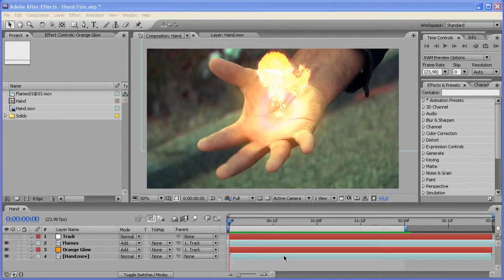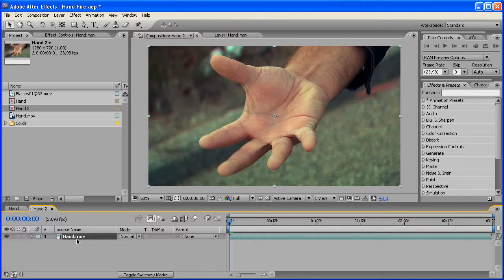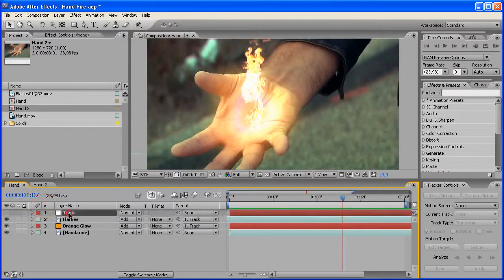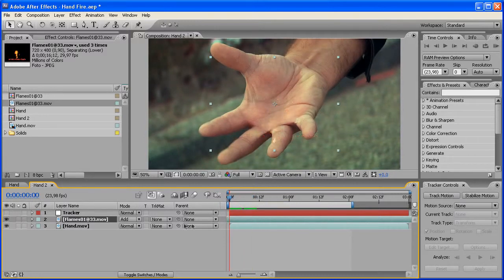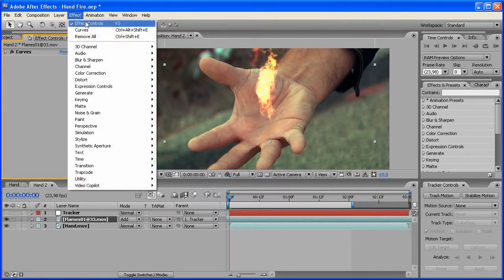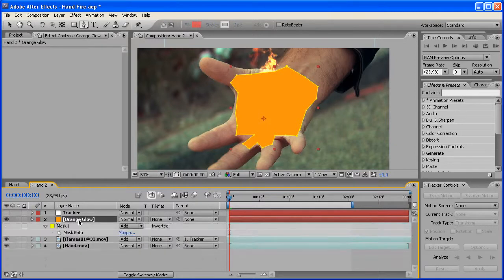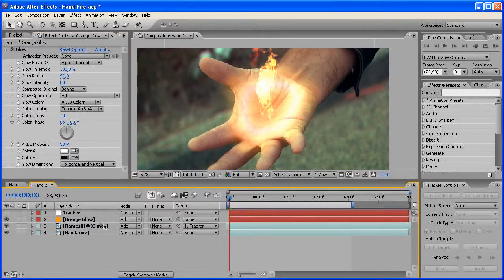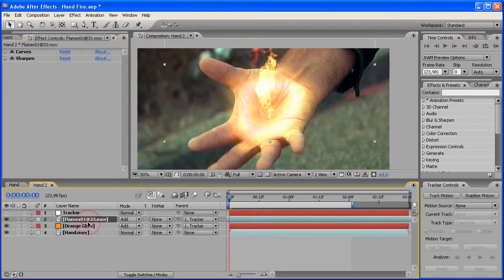After effects Tutorial Fire on Hand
Video editing is  not an easy task. Here we made a simple tutorial which you make your grip smoother in Video Editing.
besttechnologyapps